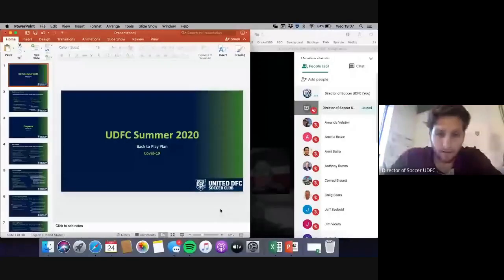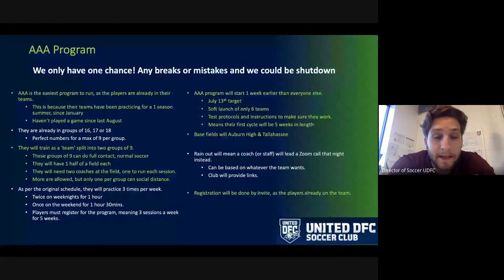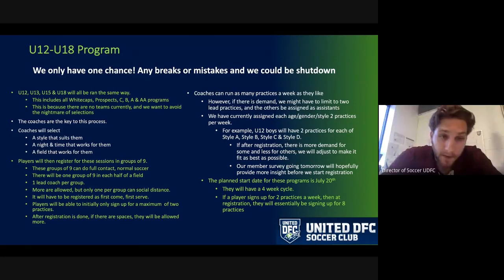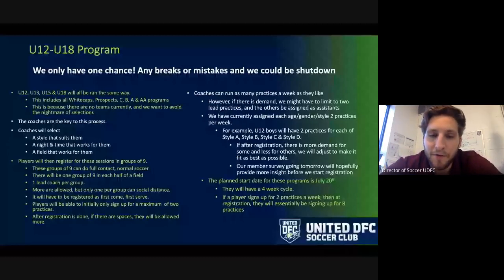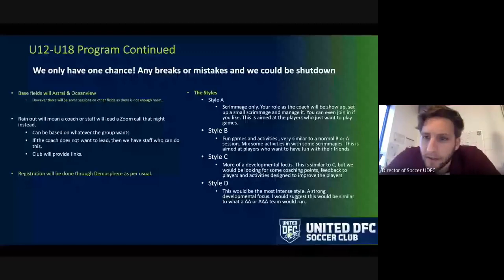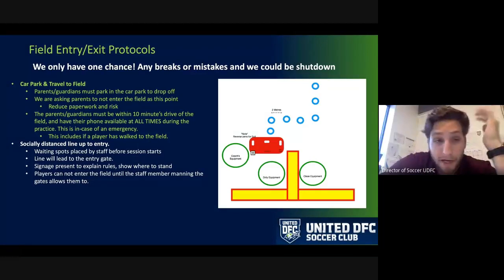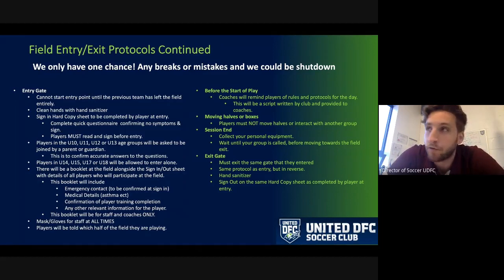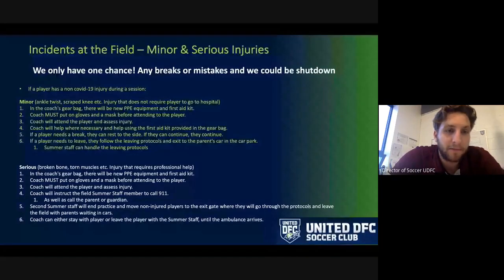Back to Play - Covid 19 Coach's Meeting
June 24th Meeting
UDFC Back to Play - Covid 19 Coach's Meeting